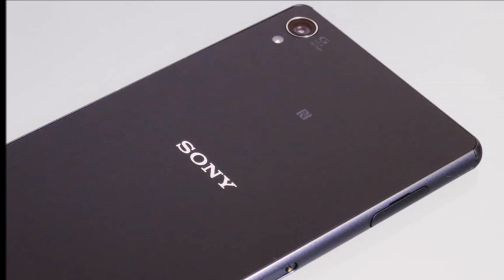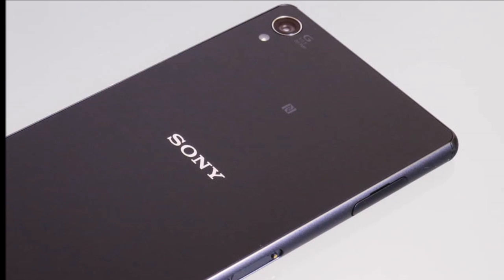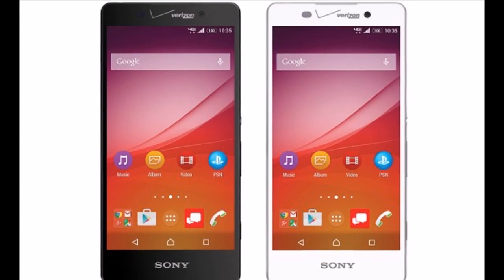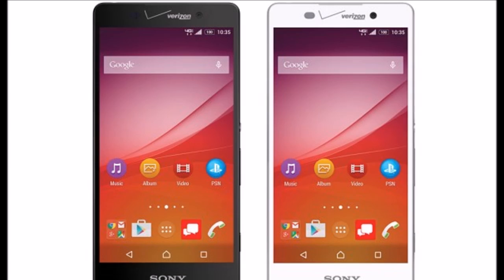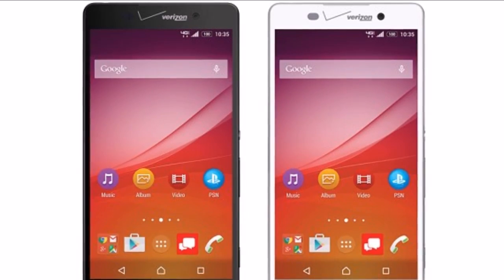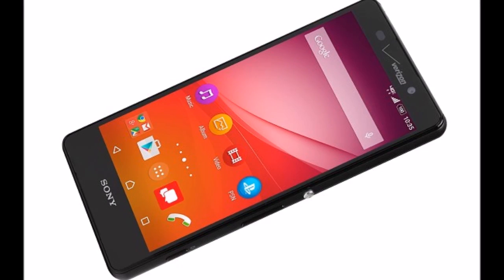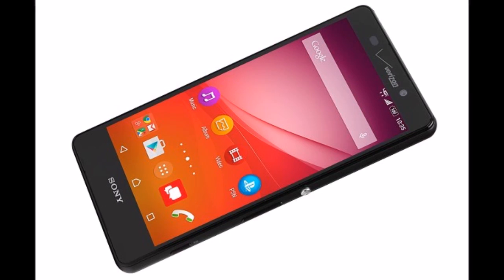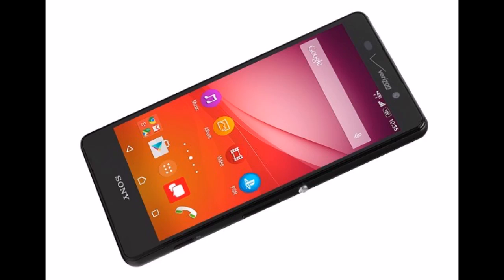Sony Xperia Z4v (verizon) New Smartfone with wireless charging Review ᴴᴰ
The Xperia Z4v comes with the same Snapdragon 810 chipset with 3GB of RAM and 32GB of onboard storage. The camera setup consists of a 20.7MP main shooter and a 5.1MP front-facing one.
The phone still boasts IP65 and IP68 ratings for water and dust protection and the Triluminos display technology and X-Reality engine for extra contrasty screen.